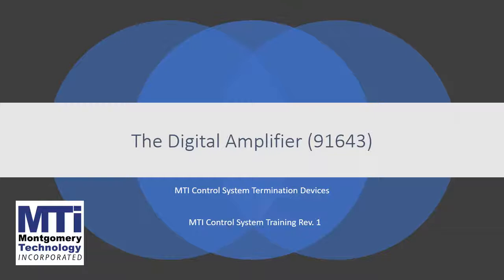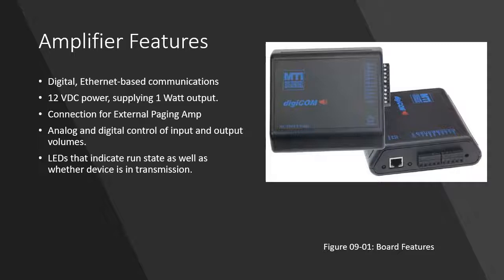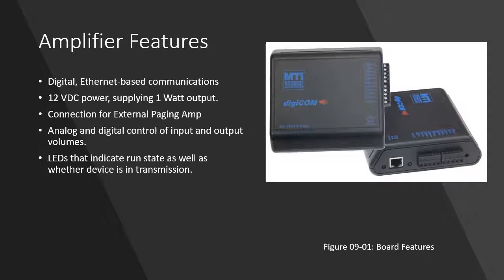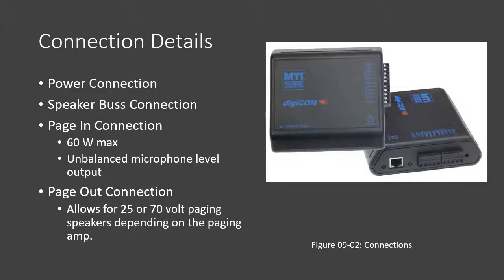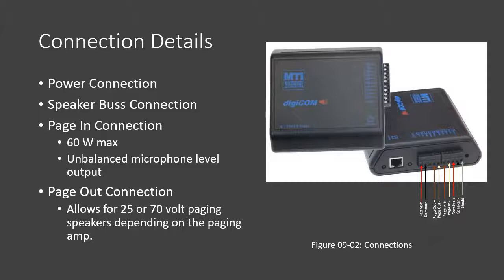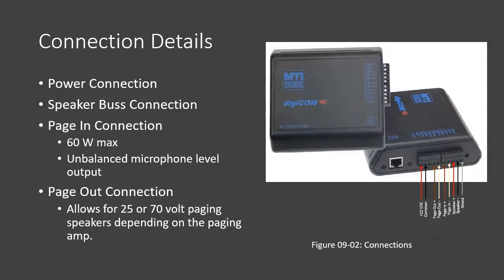MTI Control System Digital Amplifier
In this video, Nathan Skipper with Montgomery Technology, Inc. covers the features and connections for the 91643/91743 Digital Intercom Amplifier.